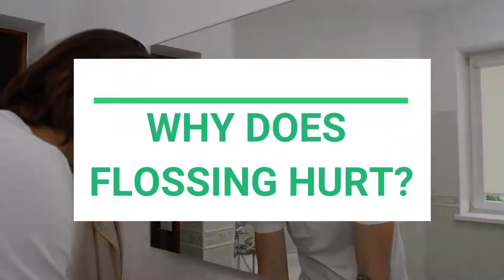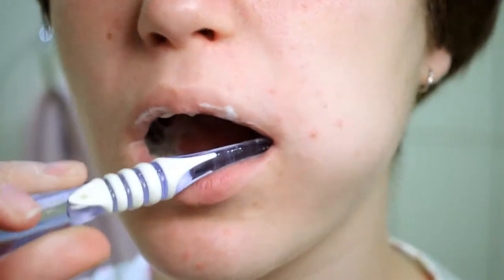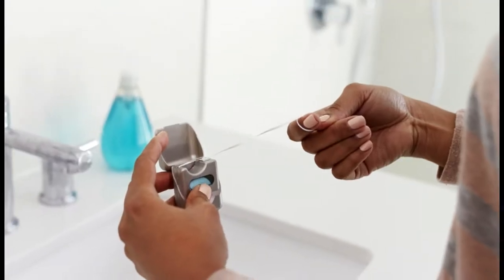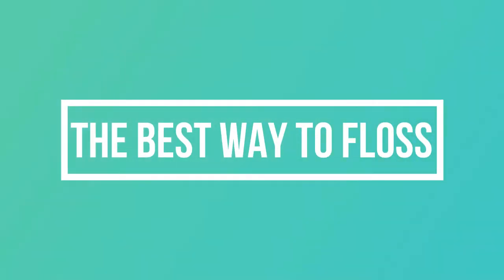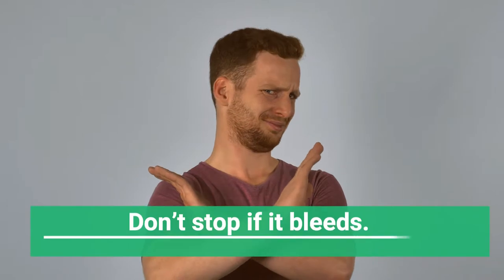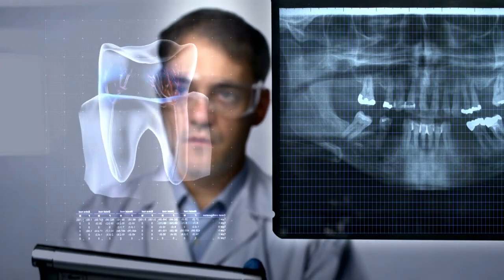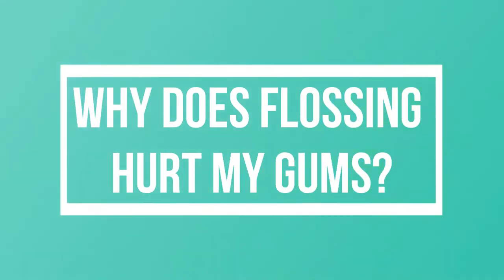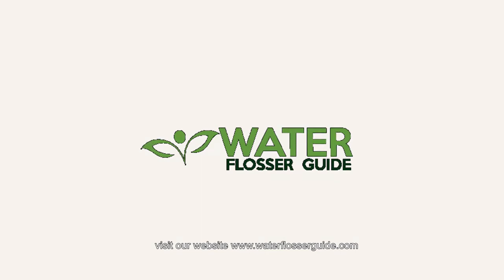Why Does Flossing Hurt? Should I Be Worried?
Flossing also know as interdental cleaning assists in the removal of debris, deposits and plaque build up between your teeth.

This is an integral part of an individuals’ daily health care routine. The flossing thread gets in all the hardest places to reach. This includes spaces between the teeth and underneath the gum line.

Additional Links